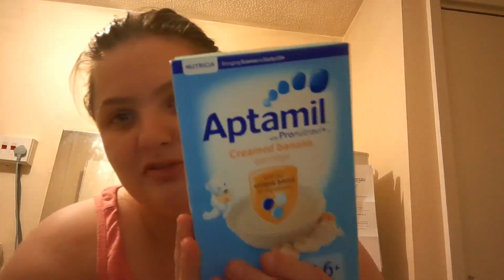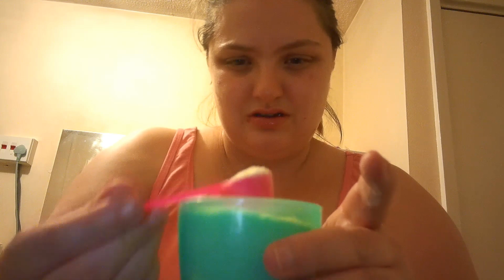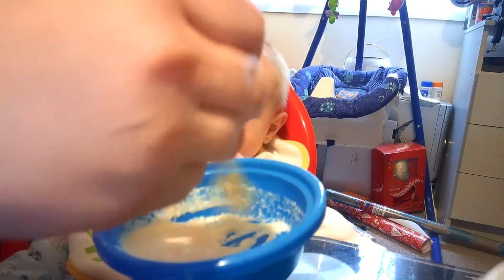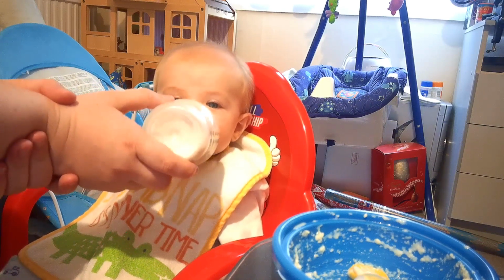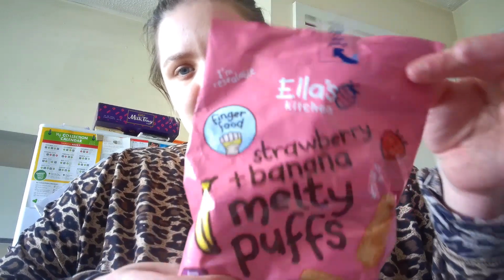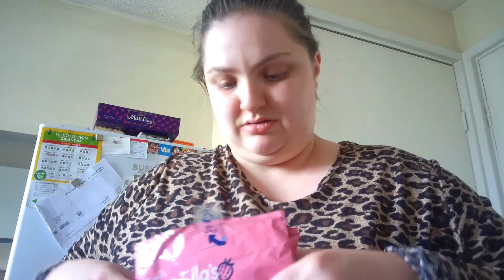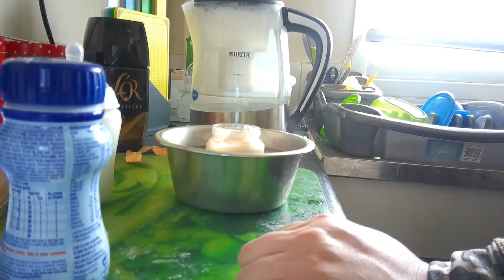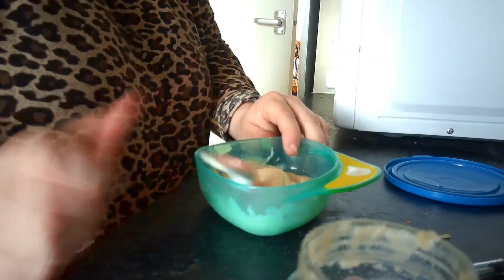What My 6 Month Old Baby Eats In A Day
Love Beauty? I have another channel in which i do beauty videos. Link is in the end screen.

The music in the intro is copyfree music and aloud to use due to it being used from free download on an app which allows you to use their music for free.